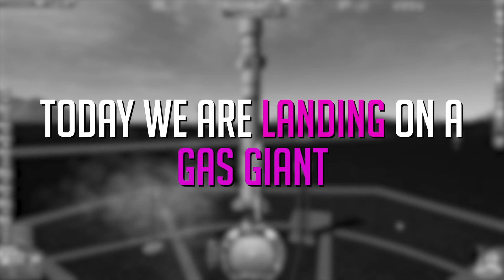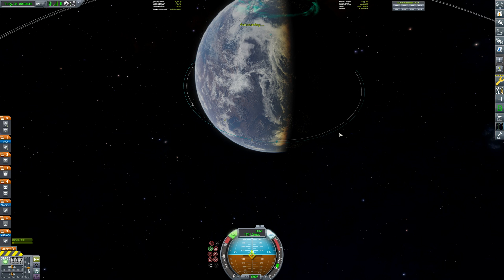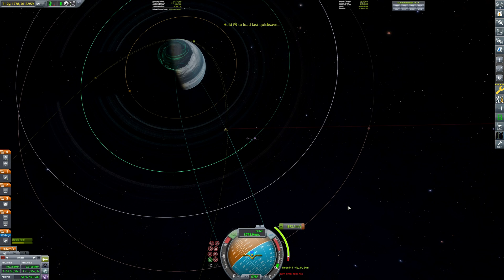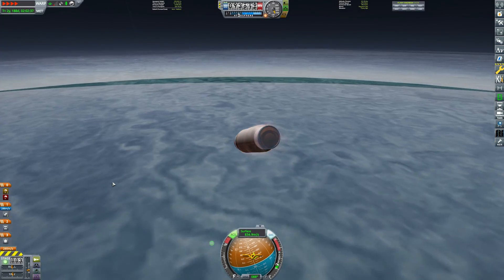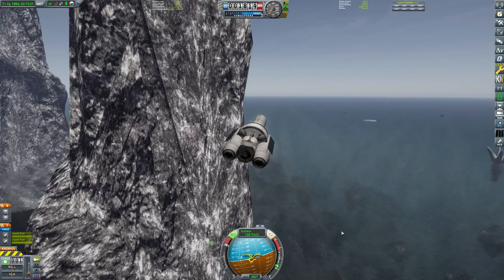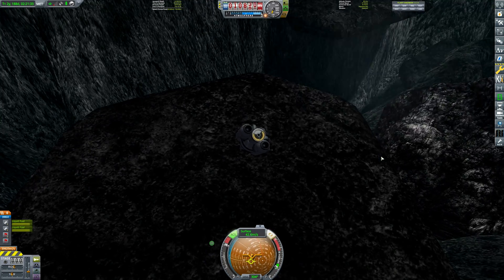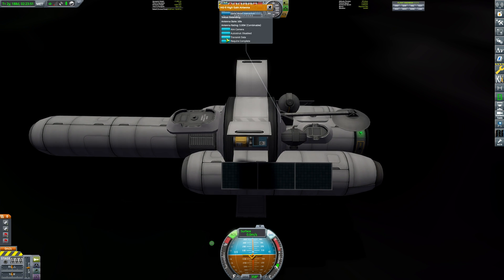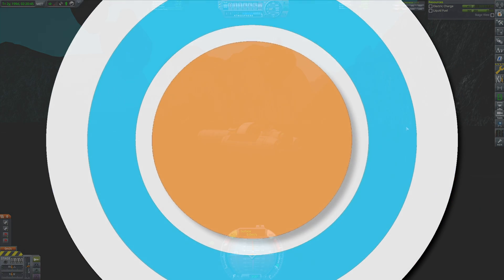KSP Beyond Home - Landing on a Gas Giant! (Career Mode)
Landing on a gas giant in Kerbal Space Program...

Beyond Home's 1.3 and 1.4 updates for Kerbal Space Program 1.8.1 took over 8 months to complete and I'm really happy to be showing it off here!

➥ Mod List:
  ► Scatterer
  ►Kopernicus
  ►Restock
  ►Restock Plus
  ►Astrogator
  ►KS3P
  ►Throttle Controlled Avionics
  ►Infernal Robotics
  ►Time Control
  ► Contract Configurator
  ► Strategia